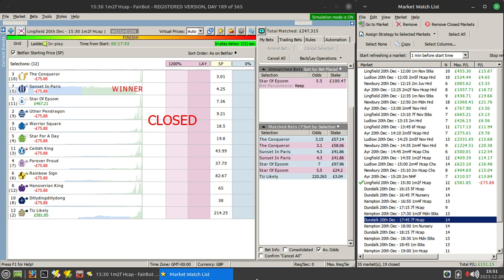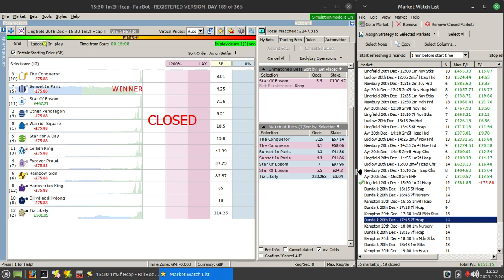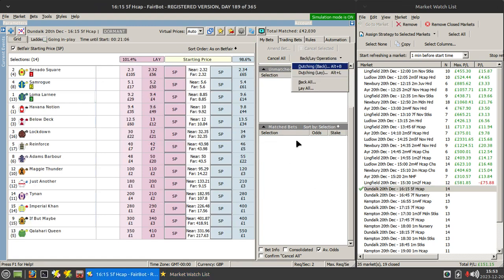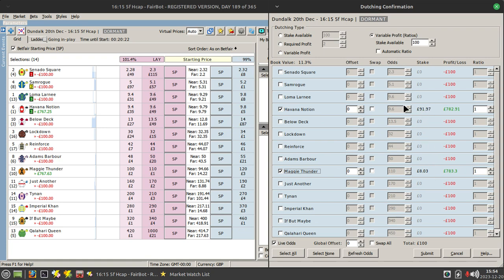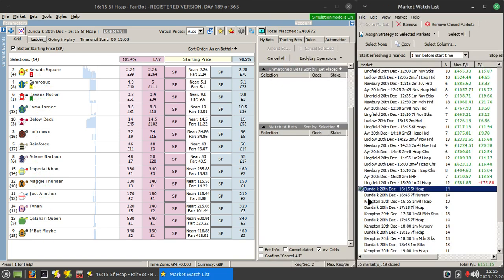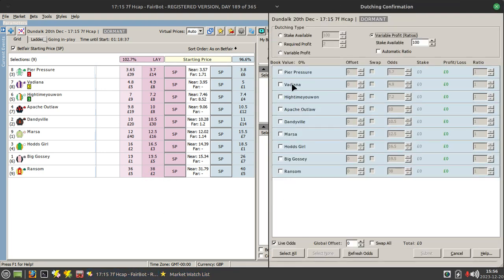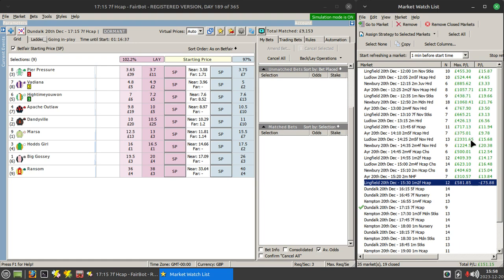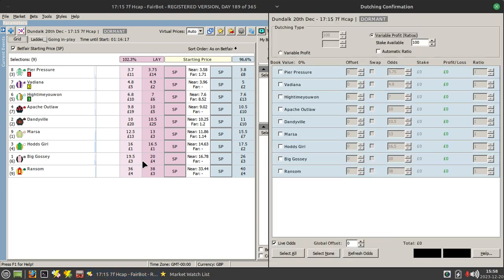The Long And The Short - Further Thoughts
Some additional ideas that you might want to play around with if using the 'Long And The Short' trading strategy.